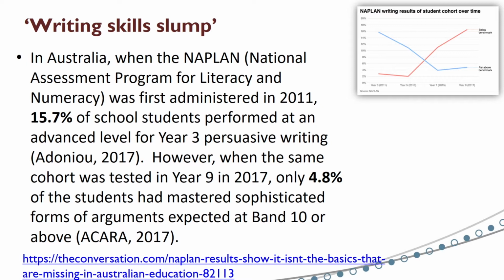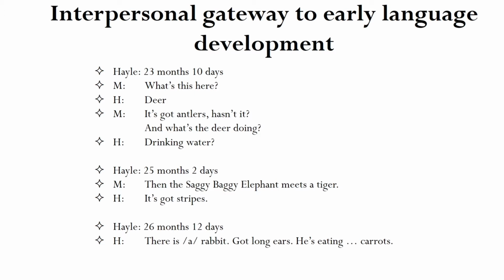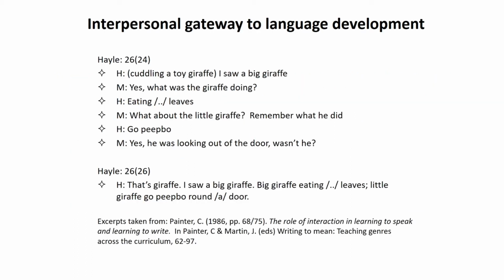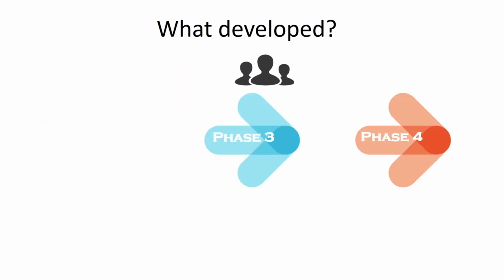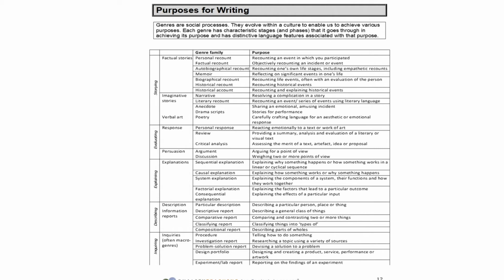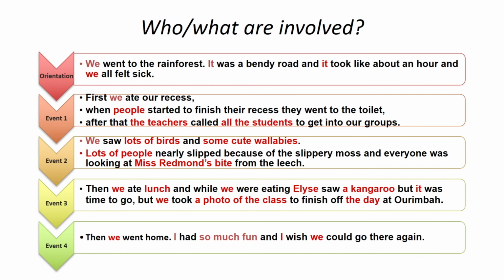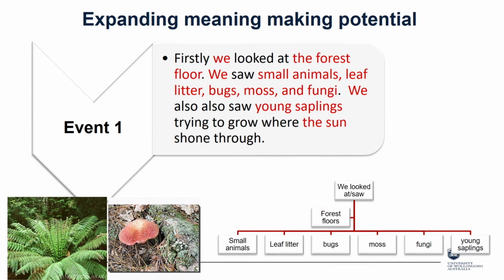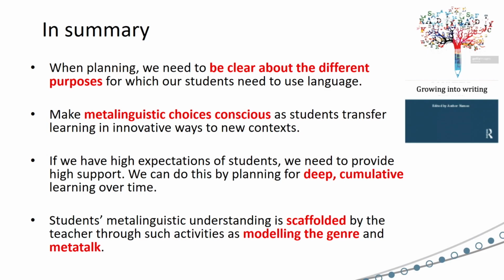Scaffolding language for diverse learners - Honglin Chen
Developing confident writers depends upon scaffolded dialogue that fosters deep engagement with language choices of others and own. This workshop examines such an interpersonal context where teachers employ a shared metalanguage to support diverse learners’ developing capacity to manipulate increasingly complex repertoires of genre forms in secondary schools. Using classroom examples, the workshop will focus on ways in which meta-talk and dialogic interaction can provide a gateway into understanding how language can be marshalled to construe meaning and impact audience.